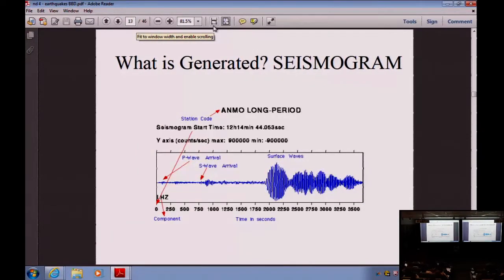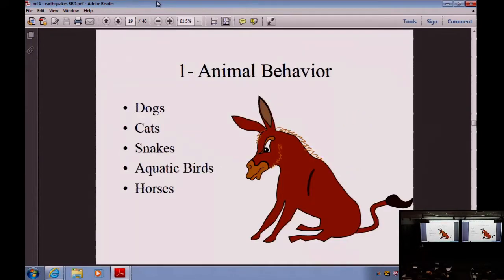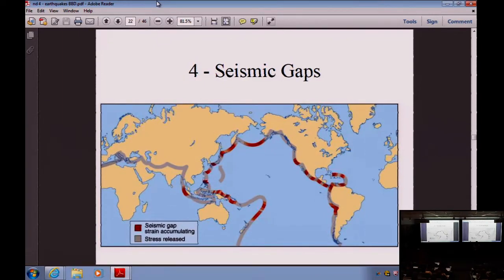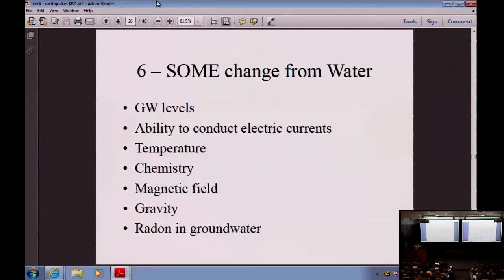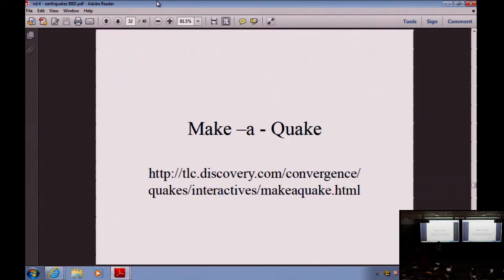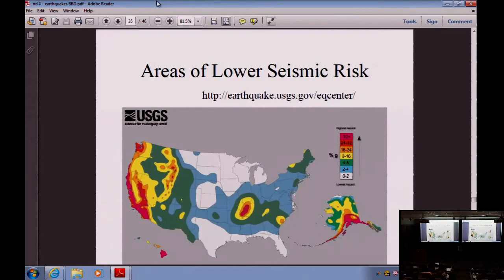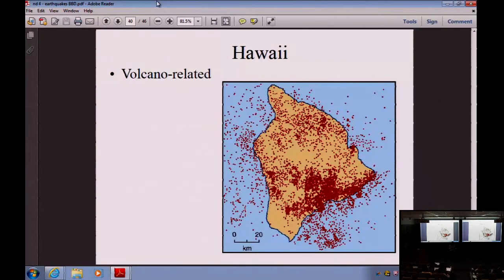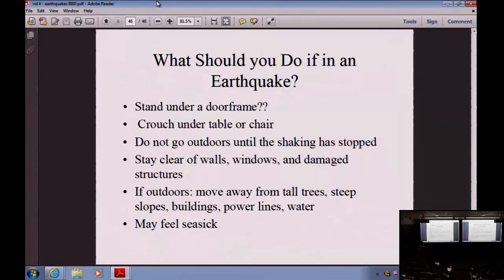Earthquakes 2 of 2 videolecture